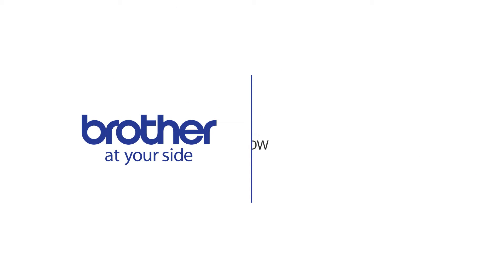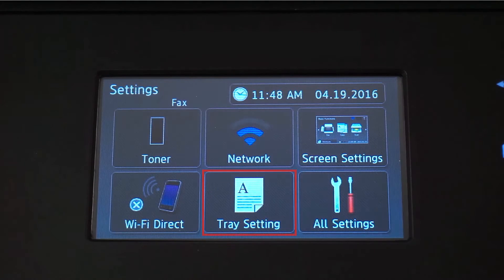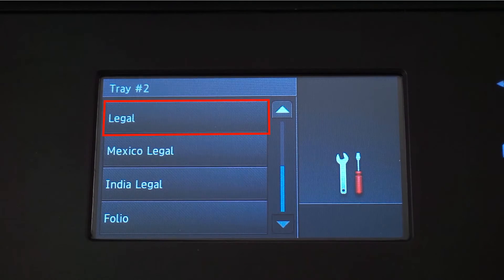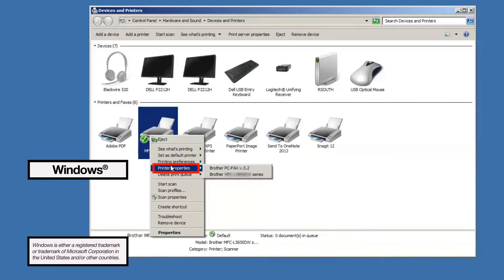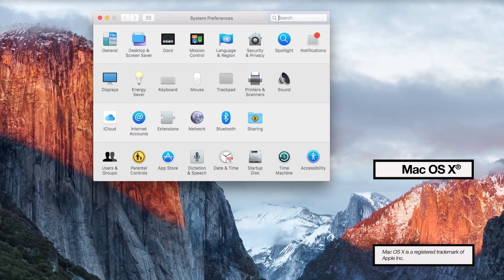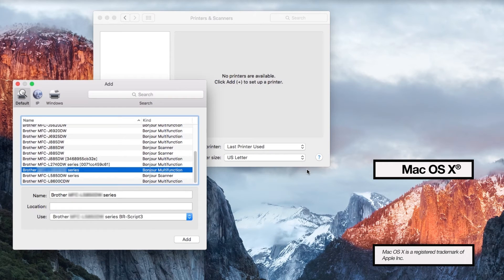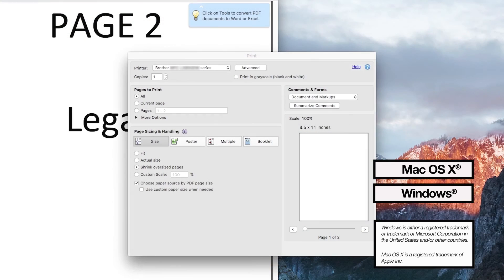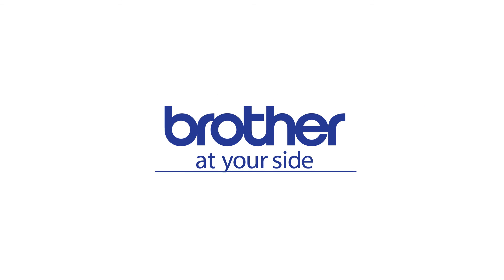Brother MFCL6700DW - Printing mixed paper sizes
This tutorial explains how to set up your Brother MFC-L5900DW, MFC-L6700DW, or MFC-L6800DW to print different page sizes from each paper tray.

Models covered:
Brother MFCL5900DW all-in-one
Brother MFCL6700DW all-in-one
Brother MFCL6800DW all-in-one

Quick Links / Table of Contents:
Select first paper size 00:19
Select second paper size 00:45
Windows driver setup 01:06
Mac driver setup 01:36
Sample PDF print 02:12

Transcript:
Welcome. Today we are going set up your Brother MFC-L6700DW to print mixed paper sizes from separate paper trays.

We will begin by selecting the paper size for each tray. From the Basic Functions screen, press the Settings icon on the touchscreen.

Press Tray Settings.

Press Paper Size from the menu.

Press Tray #1 to set up the first paper size. For this example we are going to select letter size, but you can use the up and down arrows on the touchscreen to select a different size paper.

Press Tray #2 to set the next the paper size. For this example we are going to set it to legal size.

You can continue this process for as many trays as you have installed.

Press the Home button to return to the Basic Functions screen.
After designating the Tray Sizes on the machine, you'll need to make sure the driver is set up properly.

Windows:
For Windows users, go to Devices and Printers and open Printer Properties by right clicking on your device and selecting Printer Properties.

Click the tab that says Device Settings. Now click Auto Detect.
The driver will recognize how many trays you have and the types of paper being used in the tray. Be sure to apply this settings before closing the window.

Mac:
For Mac users, you'll need to make sure the driver is set up properly
Open Printers and Scanner, then click the "+" icon to add a printer.
Select your printer and then click the "Use" drop-down.

Choose Select Software to locate and add the Brother BRScript Driver for your model. If the driver does not appear in the list, you will need to download it from the

Now you're ready to print. Some applications will require a change in settings in order to recognize mixed paper types. For instance this sample PDF document has one page letter size and one page legal size.

You will have to select “Choose paper source by PDF Page size" for it to print correctly. If your application does not recognize mixed paper types, you may need to seek additional information from the application provider.

Customers also searched:
Brother MFCL5900 DW
Brother MFCL6700 DW
Brother MFCL6800 DW